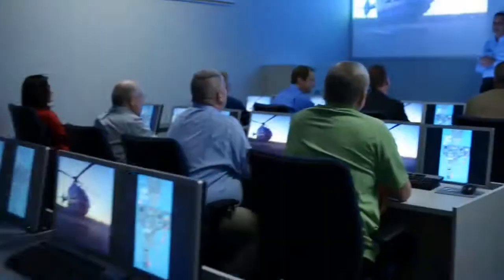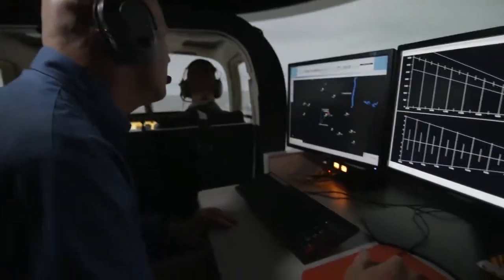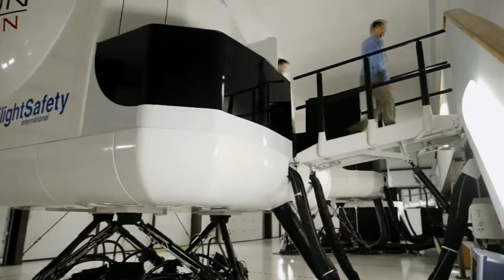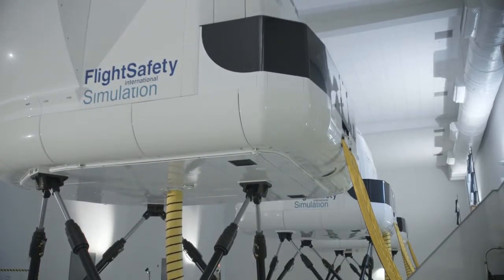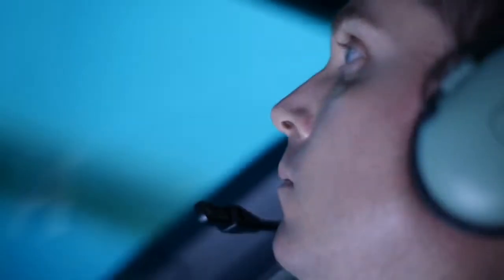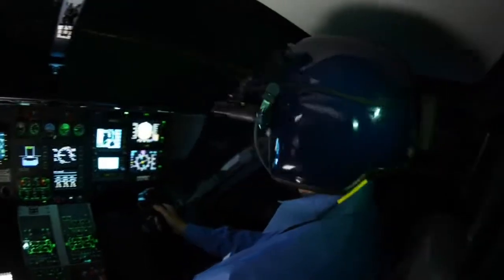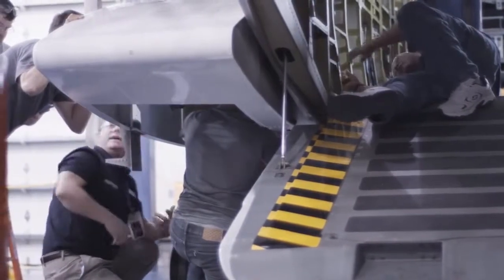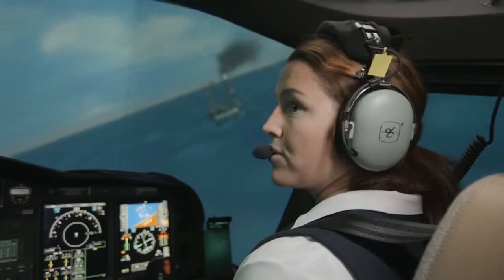FlightSafety – Helicopter – 2013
FlightSafety International is your resource for professional helicopter training. With aviation simulation and mission-specific training prepares pilots for a multitude of experiences such as off-shore oil, emergency rescue services, law enforcement, executive transportation, search and rescue and many more.

Come fly with us. Greteman Group is a Wichita, Kansas–based advertising agency that specializes in aviation marketing communications. Our team serves a global list of clients both aerospace and non-aerospace. call or stop by at 1425 E. Douglas in Wichita, KS 67211.